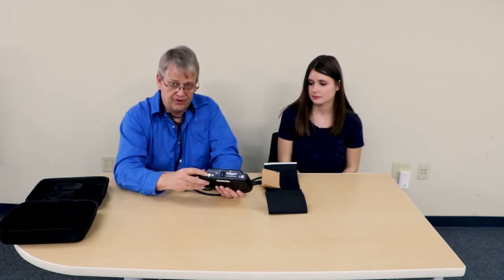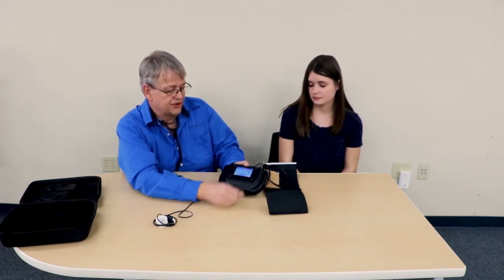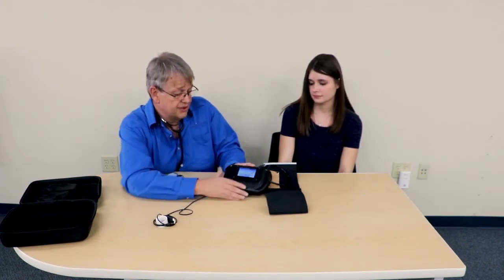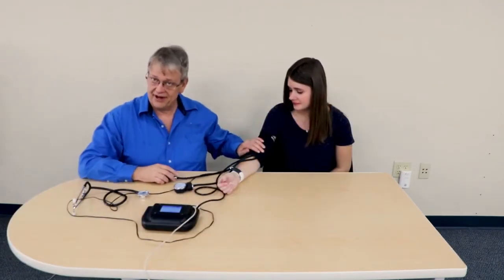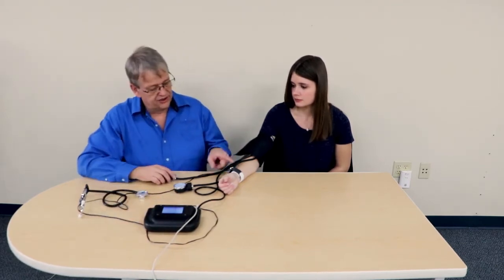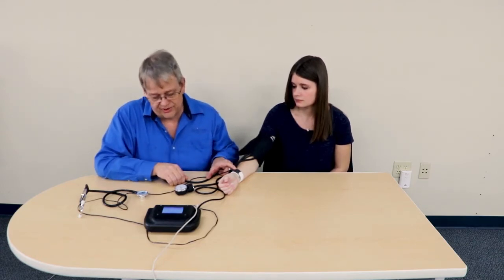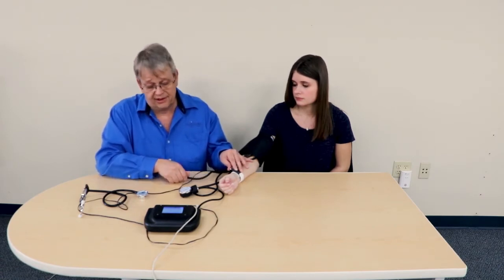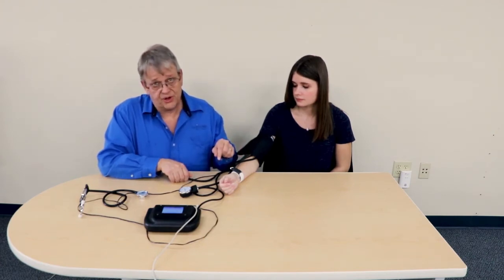Blood Pressure Simulator Demonstration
This video will walk you through a demonstration of the Realityworks Blood Pressure Simulator. The Blood Pressure Simulator is a one-of-a-kind training tool used to teach and practice proper techniques for taking blood pressure prior to actual clinical experience. It distinguishes blood pressure sounds and Korotkoff phases, and features a practice mode that enables students to conduct infinite independent practice sessions, generate random scenarios or build desired scenarios. This wearable learning aid includes a pulse band for taking the radial pulse, plus curriculum that includes patient care-focused lesson plans.